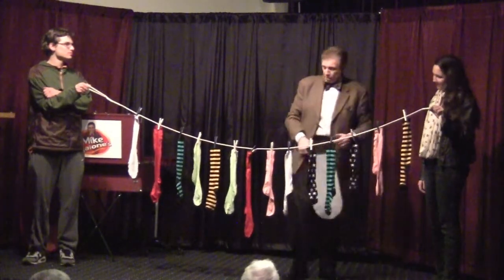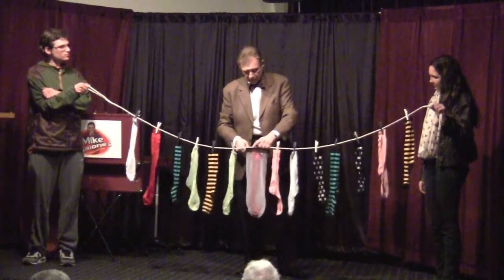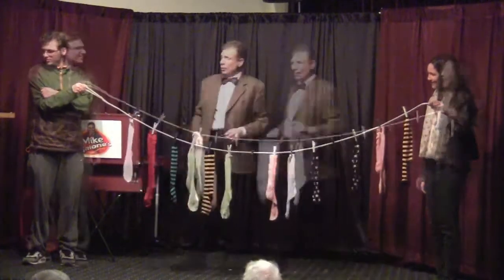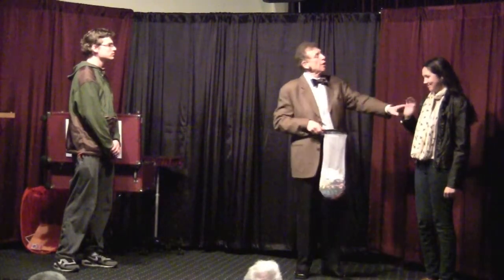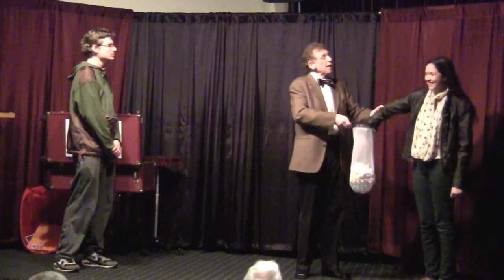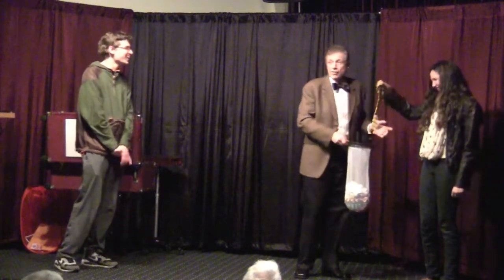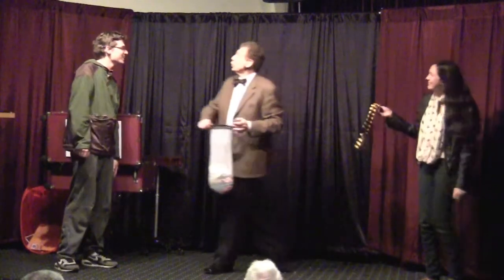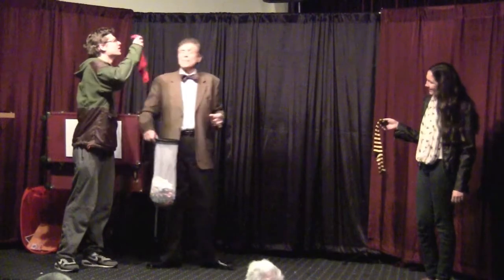The Automatic Sock Sorter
April 4 at the Ring 244 Dinner